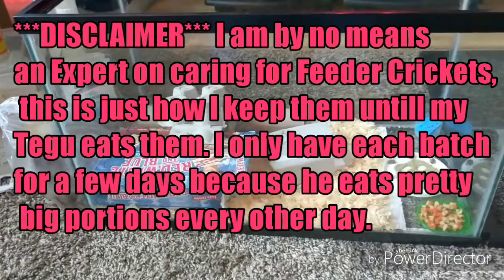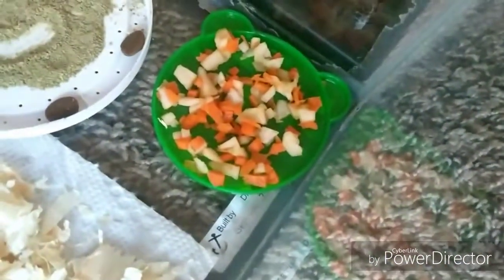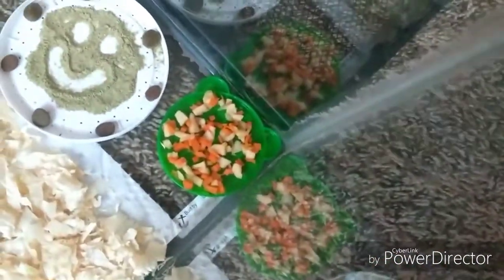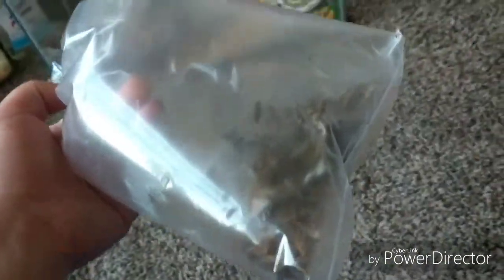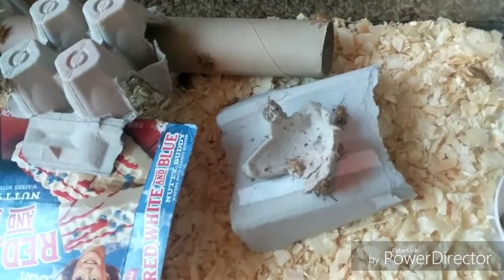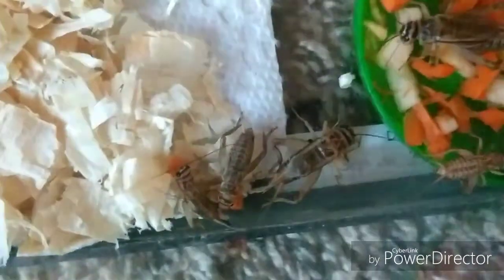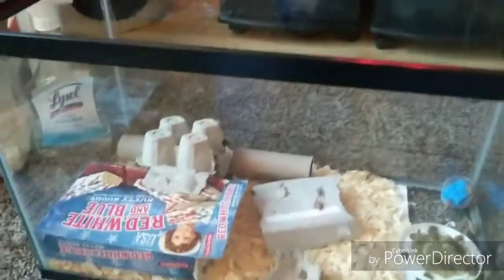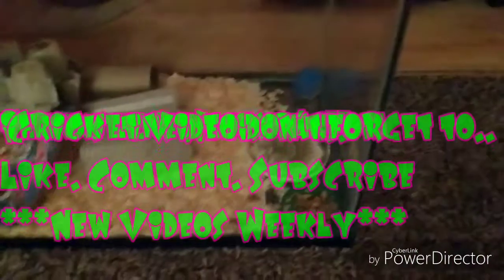Feeder Cricket Setup in a 10 Gallon Tank 🦗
How I set up my Feeder Crickets in a 10 Gallon Tank
This was supposed to be a quick video.
Leave any questions down below and don't forget to